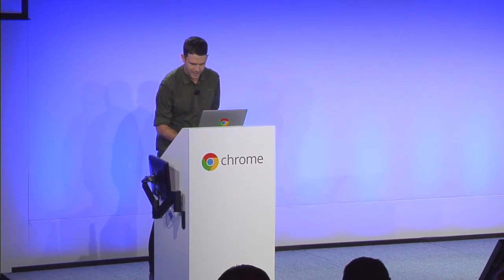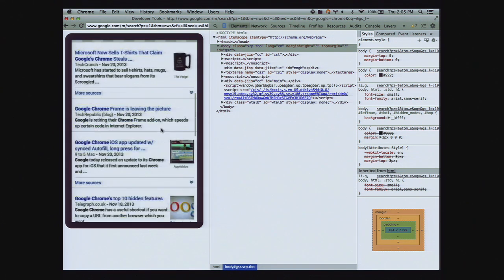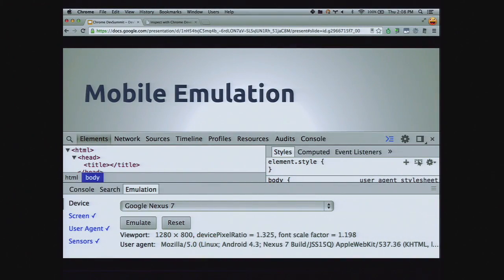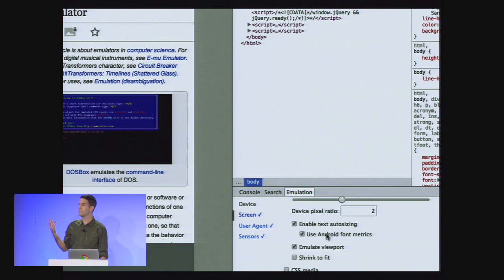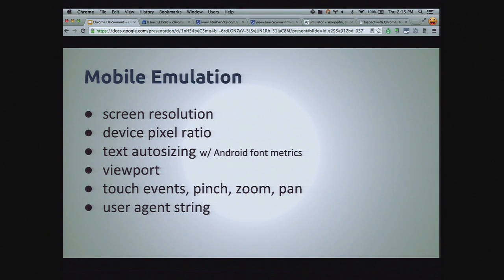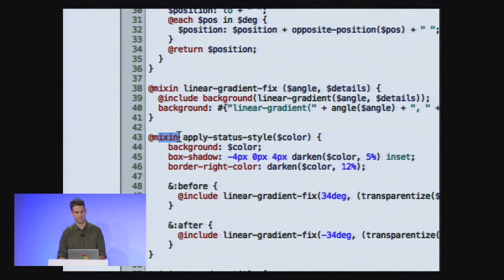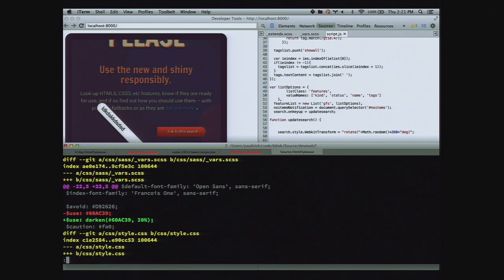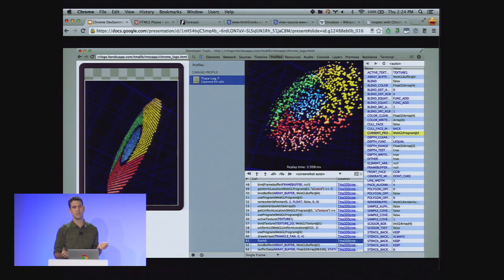DevTools for Mobile - Chrome Dev Summit 2013 (Paul Irish)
Paul Irish covers the new Chrome DevTools for mobile development at the Chrome Dev Summit, November 20, 2013.
In 23 minutes, learn about zero-config remote debugging, screencasting device screen to desktop, and near-perfect mobile emulation.